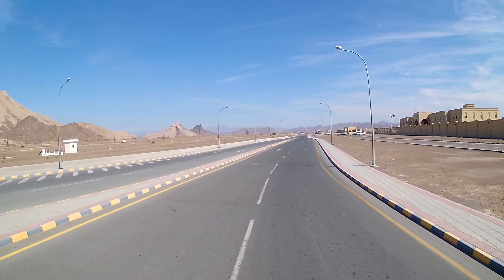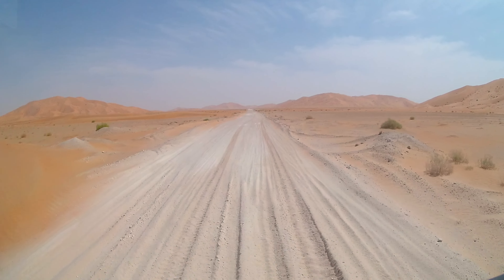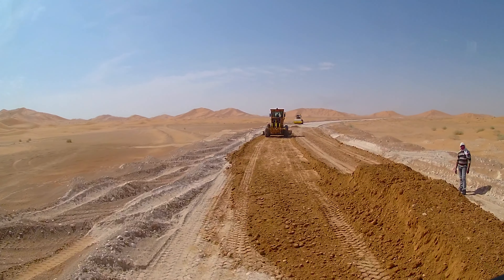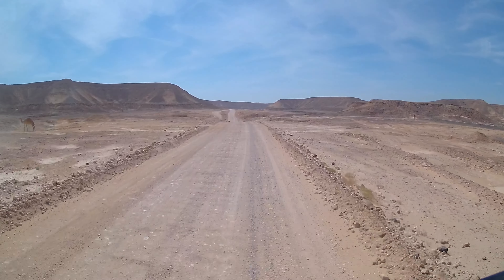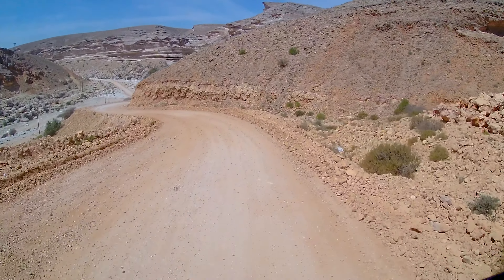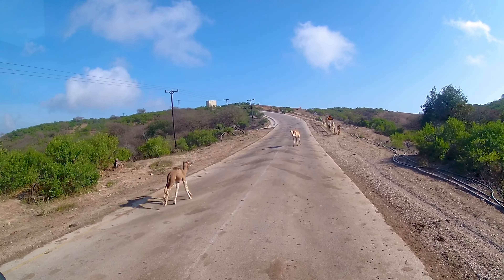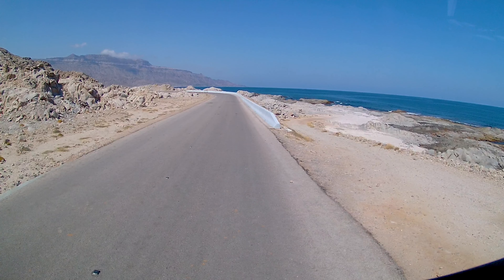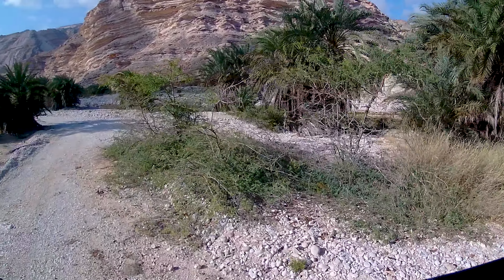Desert and beach • Expedition vehicle • World trip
We definitely find enough sand in the huge desert that Oman shares with Saudi Arabia. Driving on the soft sand is not always easy with our heavy vehicle. Oman has a lot to offer along the the beach. We can hang out and watch sea creatures or just enjoy the great landscape. There is sand on the beach too! 😉